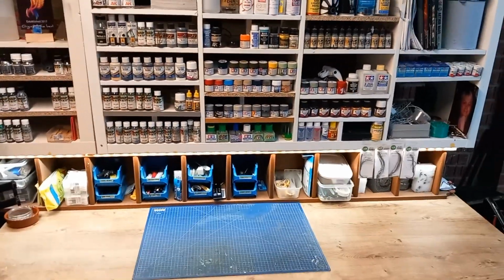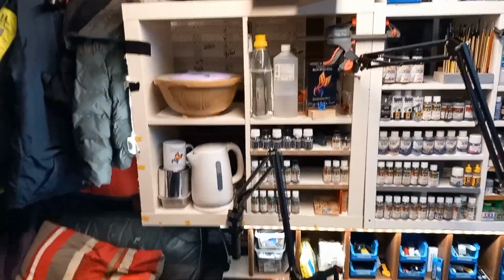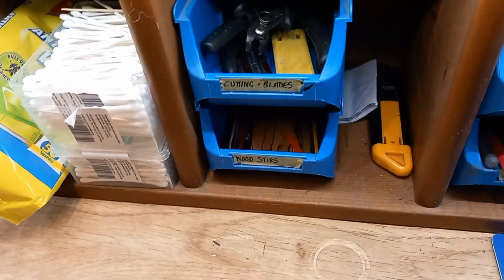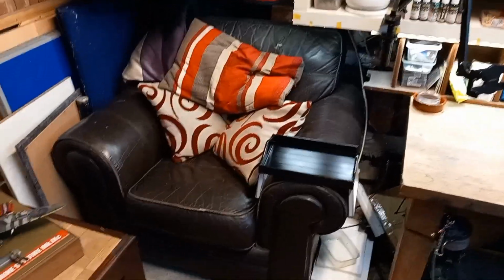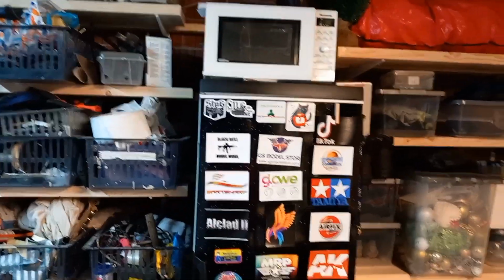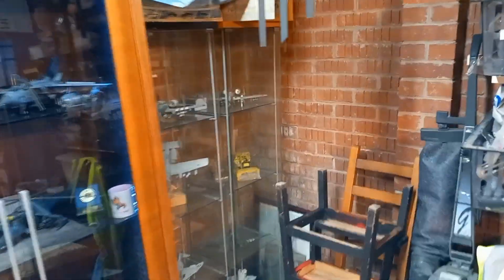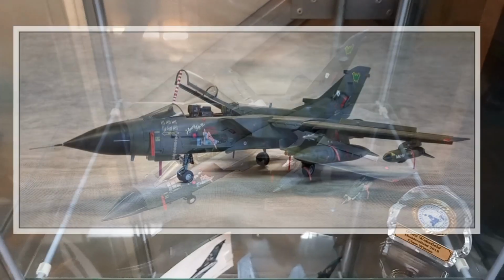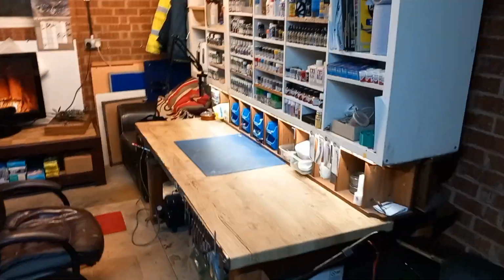cave tour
warning, correct Yorkshire dialect coming up

eyup, bin ayges sinsav duna tuwer ūmi cave so a thortad gi-it anothr gu, especiali nar-av swopped itraand. av gora stickerfire plugged int' bakkermitelly n a cn watch youtubeonit n stuff. itsa rest lille cosy ole.  medup from alorra upcycled stuff, tha dunt chuk nowt away until tha sez eyup Mark can tha mekowter this,n usually if ar cant I probably know somebodi tharitll cuminandy for.
anyway av a wetch, dunt ferget to leavemi a comment n ifthaz gorrany questions th berra ask this mam cos I waint know ansat'aniorem.
ope thyaz fun buildin thi models n-all.
dunt ferget to avaluk at SGS Models on thattheer Internet fosum reyt bargains.
ps dida loose mirag wialexa tnite. dozy cow, wunt turn mi chuffin alarm off.
be reyt good n nice.n-all sithi ont' nextun
reytlad
sithi